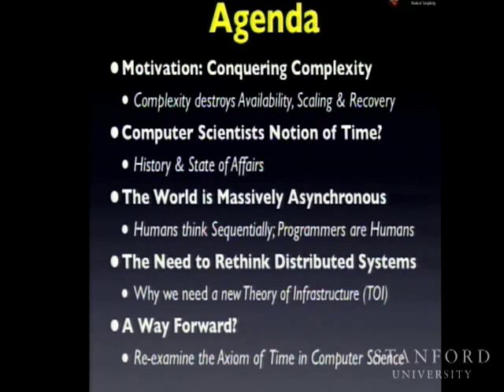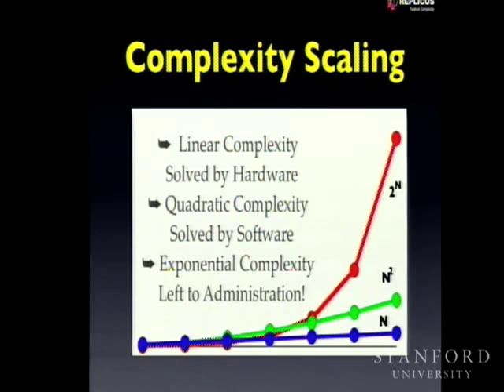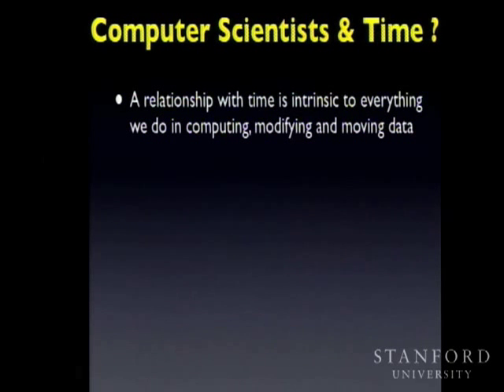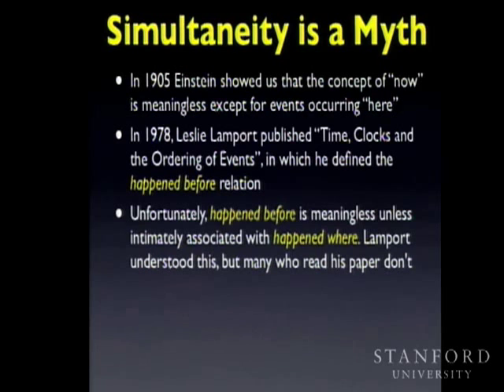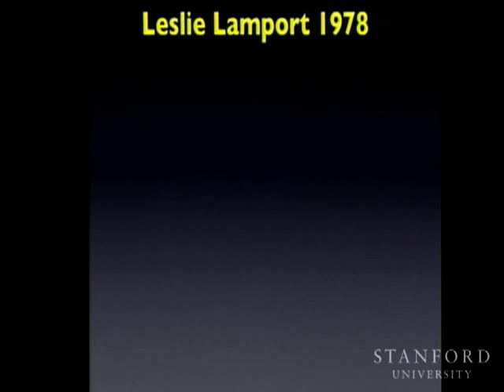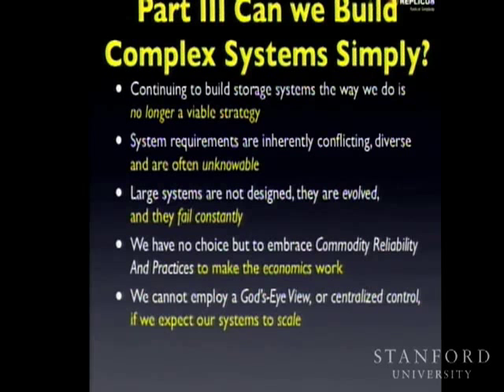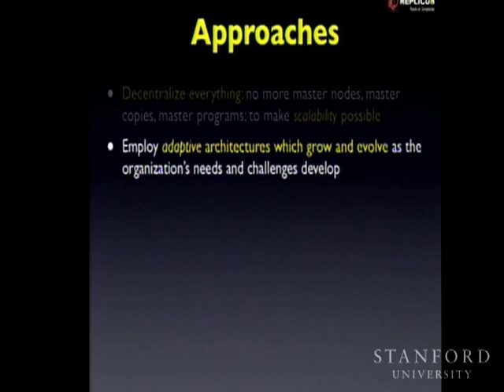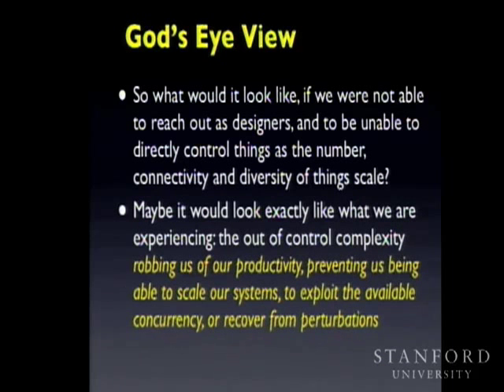Rethinking Time in Distributed Systems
(November 11, 2009) Paul Borrill of REPLICUS Software Corporation discusses results from physics and other disciplines that investigate if and where hazards to the integrity of our information may exist due to current conceptions of time in computer science.  Borrill focuses upon distributed systems, where scale, transmission rates and spatial distribution would most  readily manifest anomalous behavior arising from such flaws.